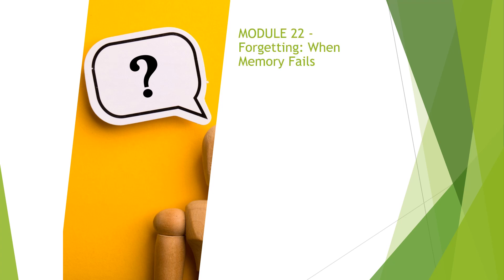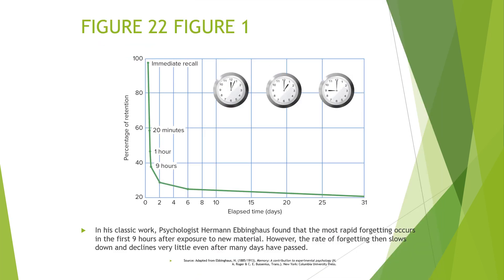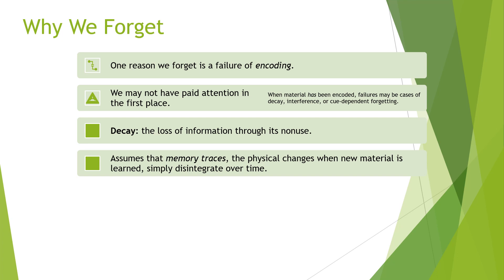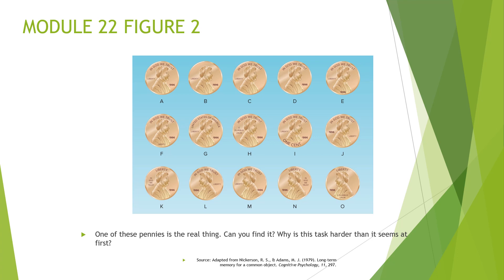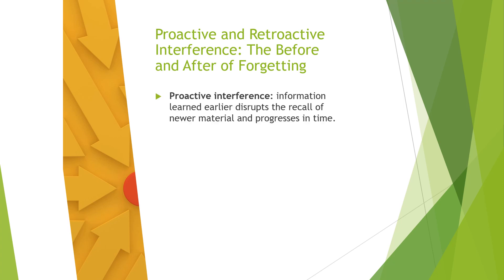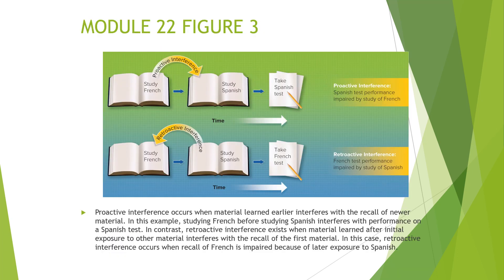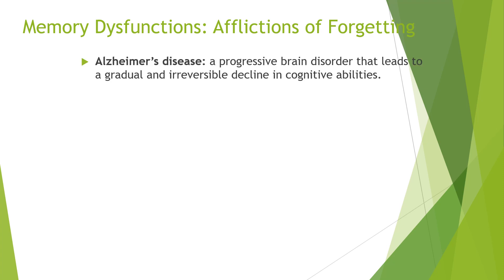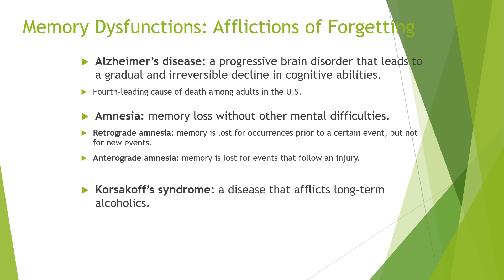Chapter 7 MODULE 22 RECORDING